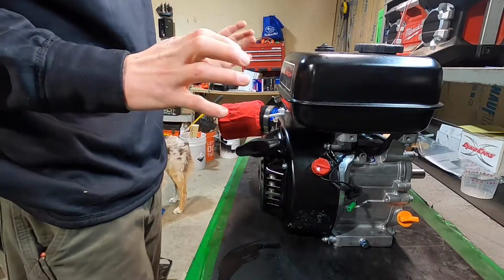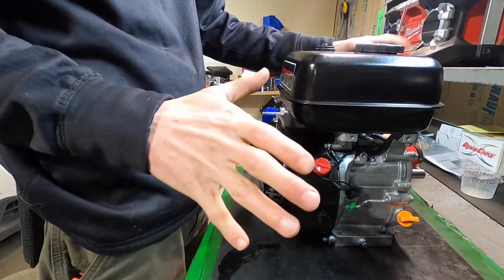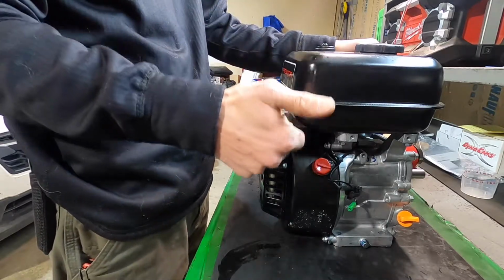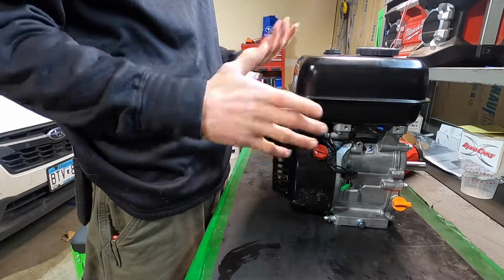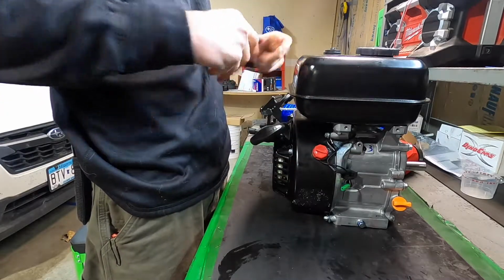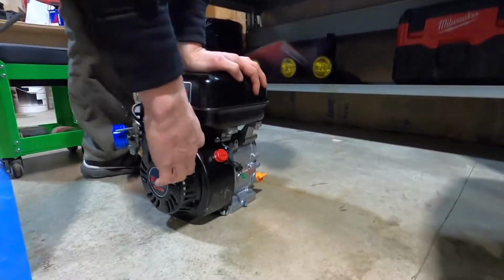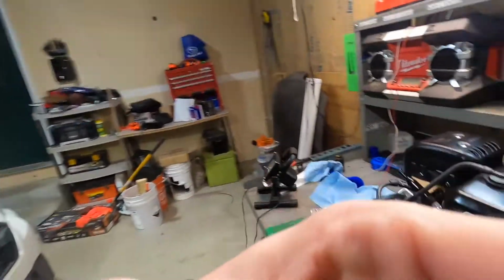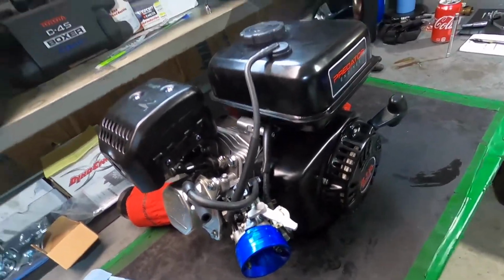FIRST START OF THE PREDATOR 212!!!!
Today we finally start the engine! there's a few more parts coming, but now we can move on to the frame of the kart!!